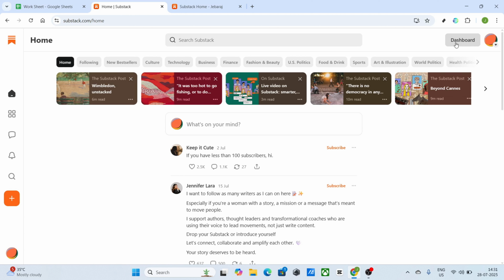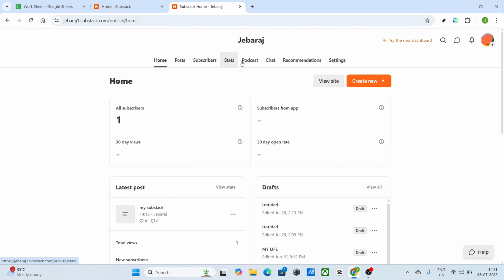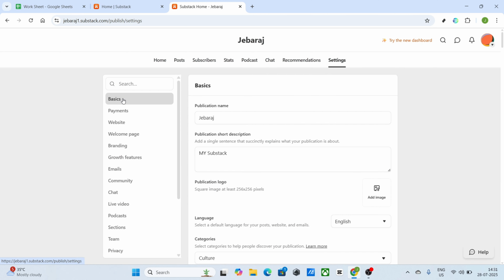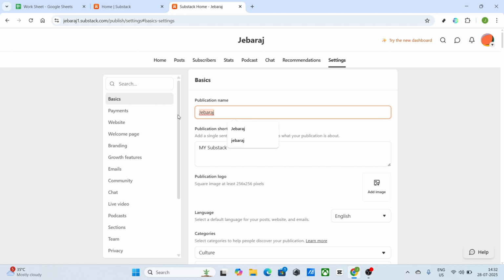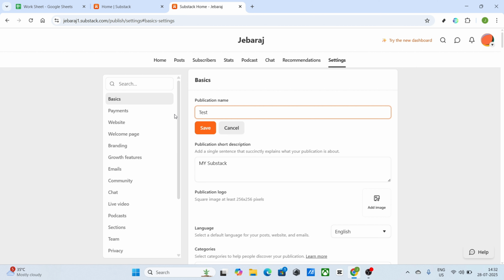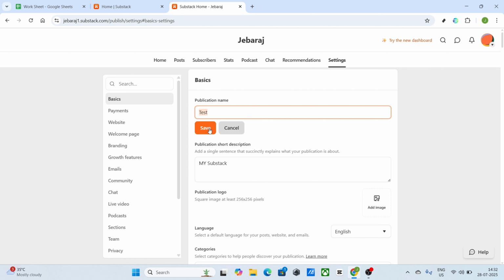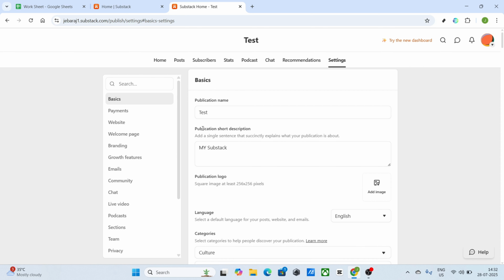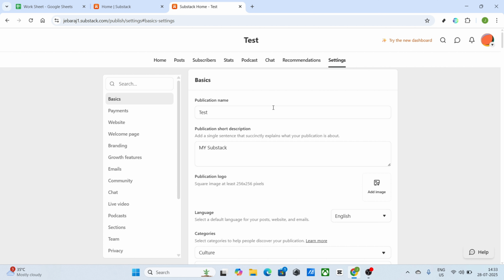How to Change Your Publication Name on Substack 2025 (Step By Step)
Learn How to Change Your Publication Name on Substack 2025 (Step By Step)

In This Video, We'll Show You 👇
Substack Publication Name Change
Substack Name Change
Change Substack Name
Substack Tutorial
Substack Tips
Substack Guide
Substack For Beginners
Substack Help
Substack How To
Substack Creator
Substack Publishing
Substack Branding
Substack Customization
Substack Profile
Substack Settings
Substack Account
Substack Update Name
Substack Rename Publication
Substack Publication Settings
How To Change Substack Publication Name